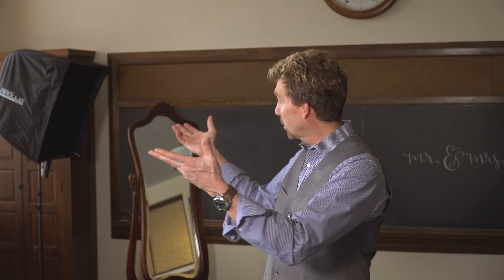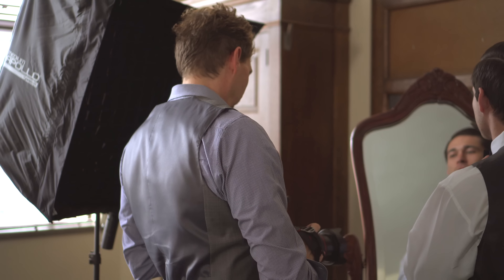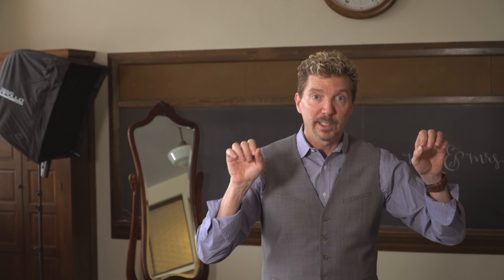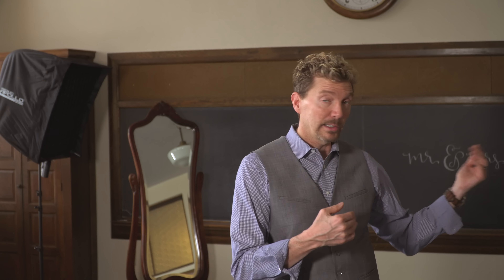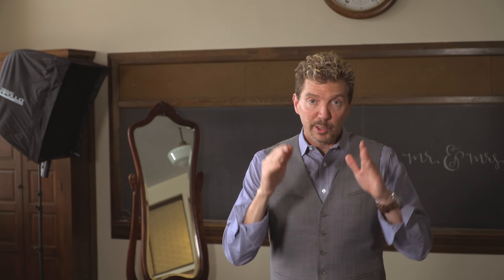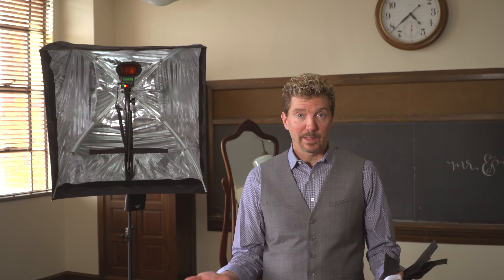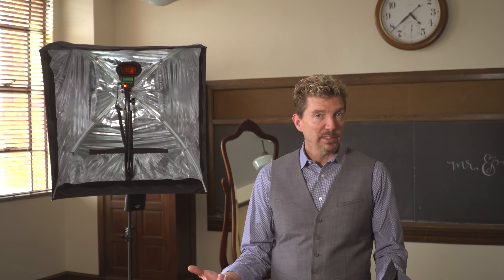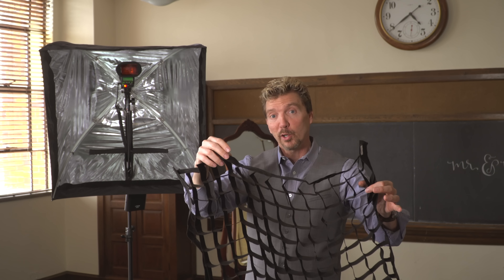Creative Lighting for Groom Wedding Portraits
Chicago-based celebrity wedding photographer Bob Davis shows his take on groom prep portraits and how to use simple yet effective lighting techniques to capture impressive shots. Bob uses speedlights modified by the Medium Apollo, grid, and Halo (included in his Perfect Pair Kit) to create a unique lighting effect.

Captured at Nazareth Hall in Grand Rapids, Ohio.